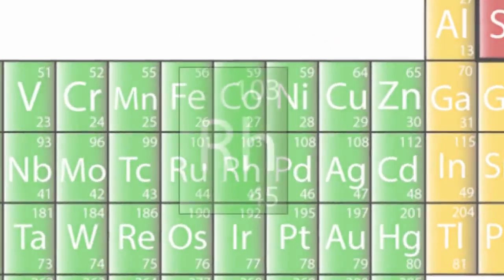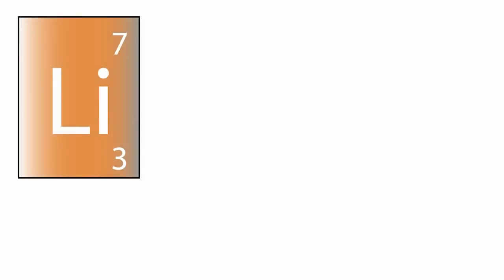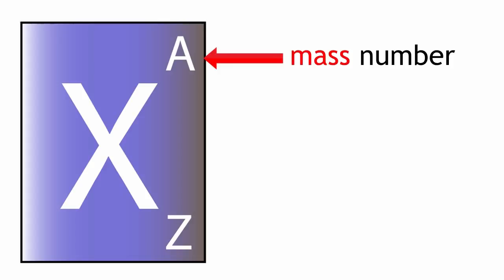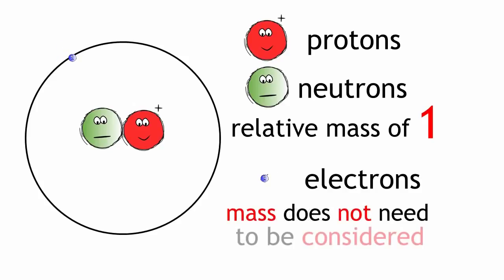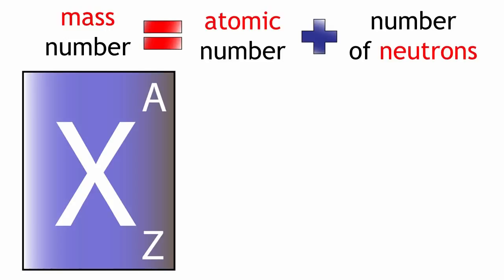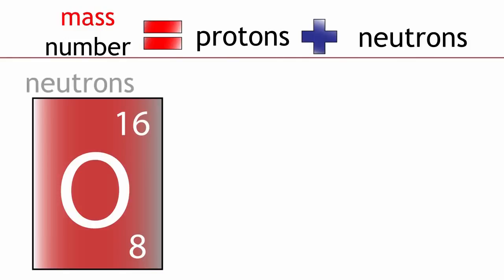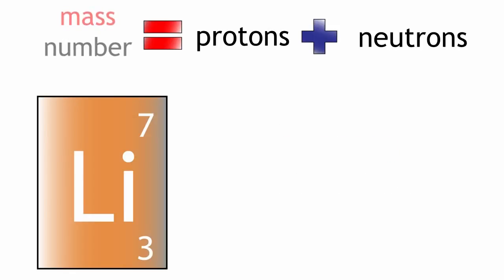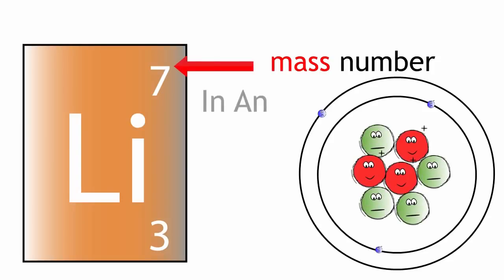Atomic Number and Mass Number Chemistry Fuse School